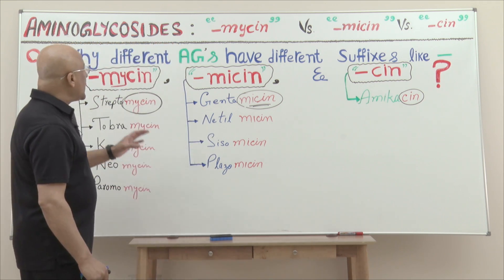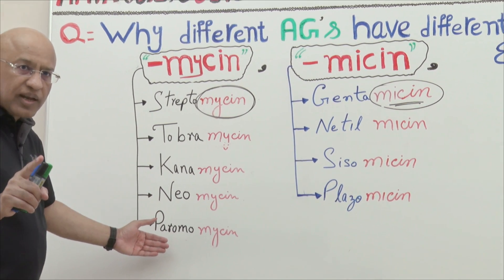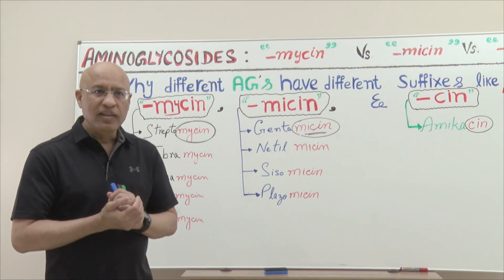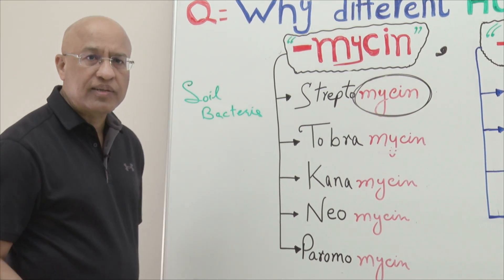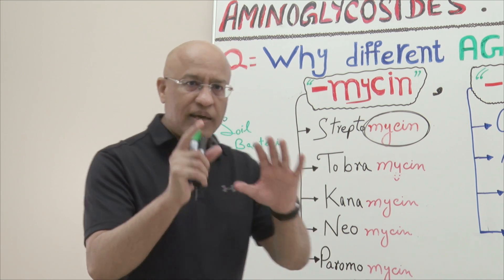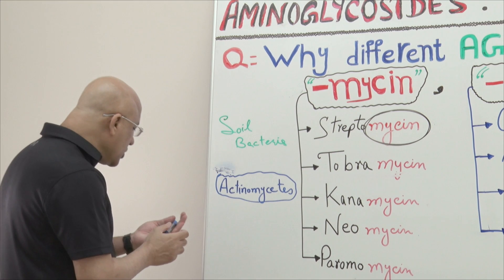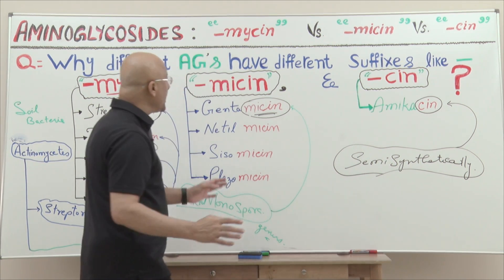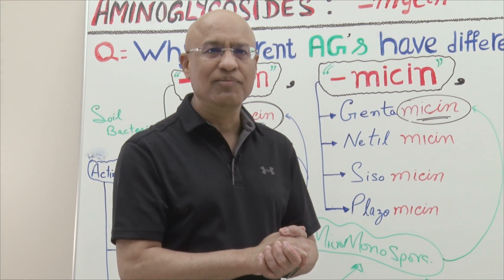Aminoglycosides | Source & Nomenclature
1. More than 1000+ Medical Lectures.
2. Basic Medical Sciences & Clinical Medicine.
3. Mobile-friendly interface with android and iOS apps.
5. Download option for offline video playback.
6. Fanatic customer support and that's 24/7.
7. Fast video playback option to learn faster.
8. Trusted by over 2M+ students in 190 countries.
▬▬▬▬▬▬▬▬▬▬ Contents of this video  ▬▬▬▬▬▬▬▬▬▬
00:00:00
00:00:00

Aminoglycoside is a medicinal and bacteriologic category of traditional Gram-negative antibacterial medications that inhibit protein synthesis and contain as a portion of the molecule an amino-modified glycoside (sugar). The term can also refer more generally to any organic molecule that contains amino sugar substructures. Aminoglycoside antibiotics display bactericidal activity against Gram-negative aerobes and some anaerobic bacilli where resistance has not yet arisen but generally not against Gram-positive and anaerobic Gram-negative bacteria.

Streptomycin is the first-in-class aminoglycoside antibiotic. It is derived from Streptomyces griseus and is the earliest modern agent used against tuberculosis. Streptomycin lacks the common 2-deoxystreptamine moiety (image right, below) present in most other members of this class. Other examples of aminoglycosides include the deoxystreptamine-containing agents kanamycin, tobramycin, gentamicin, and neomycin.

Nomenclature

Aminoglycosides that are derived from bacteria of the Streptomyces genus are named with the suffix -mycin, whereas those that are derived from Micromonospora are named with the suffix -micin. However, this nomenclature system is not specific for aminoglycosides, and so appearance of this set of suffixes does not imply common mechanism of action. (For instance, vancomycin, a glycopeptide antibiotic, and erythromycin, a macrolide antibiotic produced by Saccharopolyspora erythraea, along with its synthetic derivatives clarithromycin and azithromycin, all share the suffixes but have notably different mechanisms of action.)

In the following gallery, kanamycin A to netilmicin are examples of the 4,6-disubstituted deoxystreptamine sub-class of aminoglycosides, the neomycins are examples of the 4,5-disubstituted sub-class, and streptomycin is an example of a non-deoxystreptamine aminoglycoside.